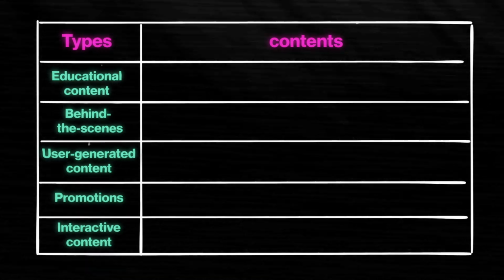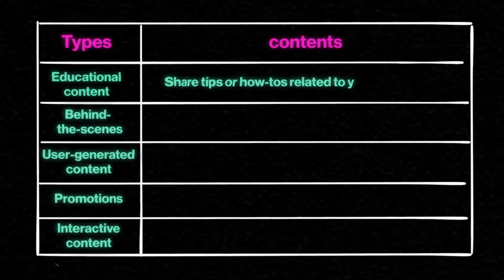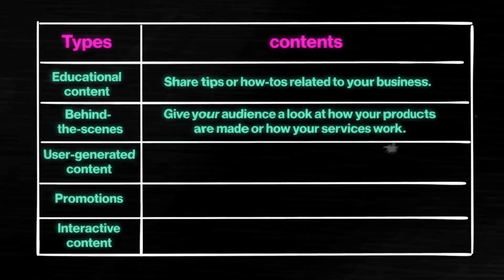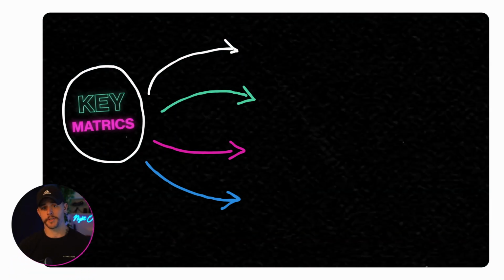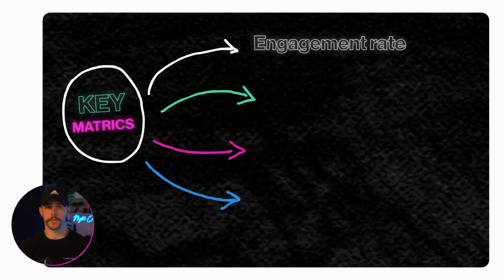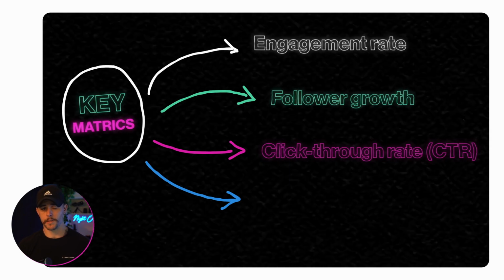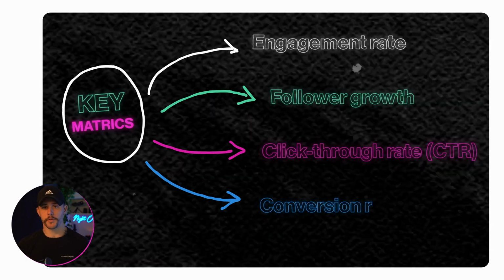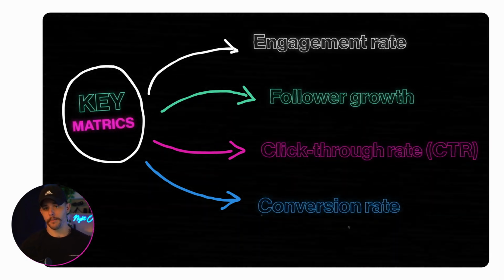Social Media Hack Every Business Owner Needs To Know!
Looking to grow your small business with a solid social media presence? This video walks you through a step-by-step guide to building an effective social media strategy that connects with your audience and drives real results. We cover everything from defining clear goals and identifying your target audience to creating engaging content, interacting with your followers, and tracking your success.

Whether you’re a local business owner or just starting out with social media, learn how to set up a strategy that aligns with your goals and resonates with your ideal customers. Watch to the end for insights on how to measure your progress and optimize for growth—and get ready to transform your social media presence!

Key Takeaways:

How to set meaningful social media goals for your business
Tips for identifying and targeting your ideal audience
Building a content plan that keeps followers engaged
Creating loyal followers through consistent engagement
Tracking performance and refining your strategy for ongoing success
Need help with your social media strategy? Reach out for a consultation, and let’s get started on building a strategy that works for you!